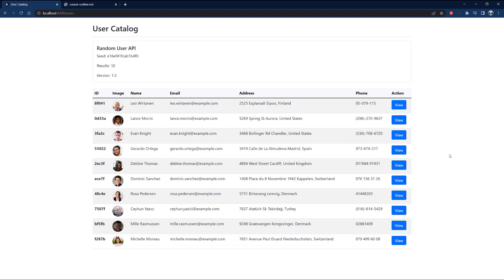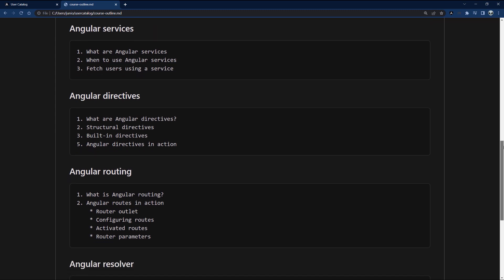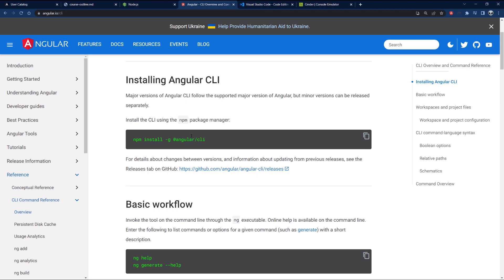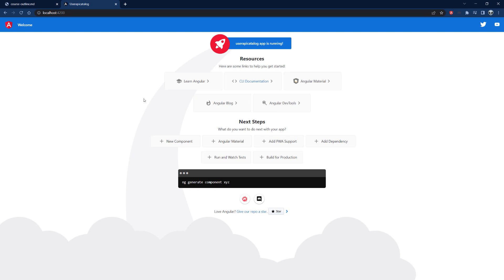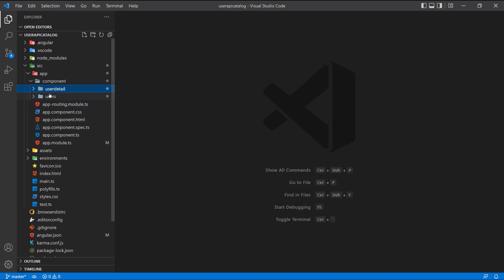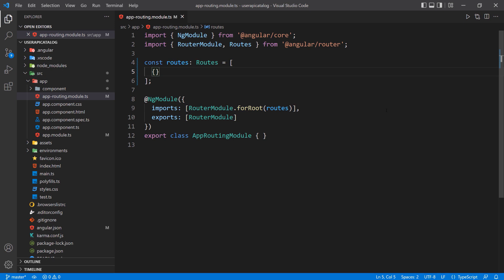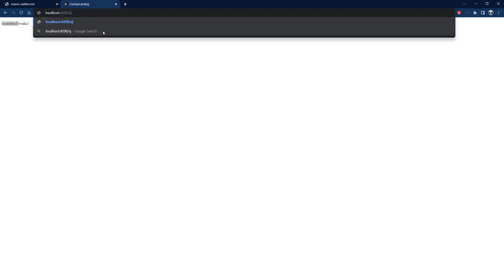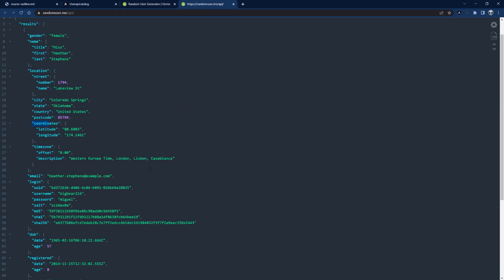Angular Course | Consuming API's with Angular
Use Angular to consume API's and build applications using available API's. Integrate with RxJs, Resolvers, Map API Integration, etc.

Intro 0:00
Environment Setup 4:50
App Components 8:16
Route Configurations 11:40
Random User API 18:52
User Service - Part 1 22:47
User Service - Part 2 26:51
Displaying Fetched Users 29:58
Mapping Response to Interfaces 34:29
Mapping Users Part 1 40:51
Mapping Users Part 2 45:51
Mapping Users Part 1 53:11
Bootstrap UI Setup 57:52
Displaying API Information 1:02:22
Displaying Users Table 1:08:40
Fetching User Detail 1:14:33
Displaying User Detail 1:19:22
Update User UI Logic 1:27:09
User Detail Form Logic 1:33:37
Route Resolver - Part 1 1:37:57
Route Resolver - Part 2 1:43:14
Map API Integration 1:48:11
Pipe and Code Refactoring 2:01:16